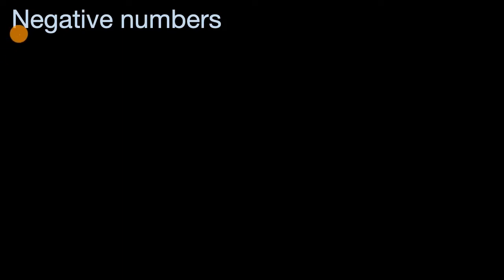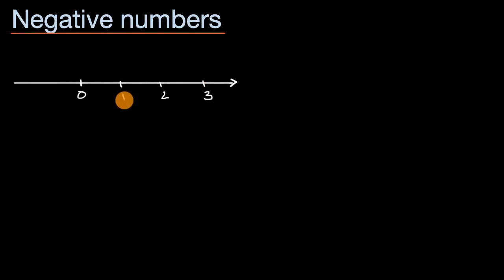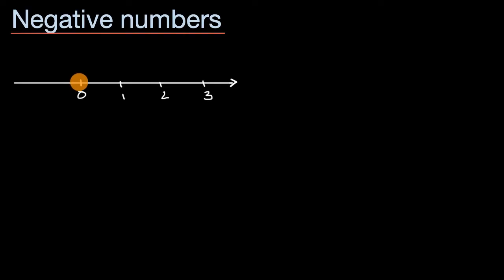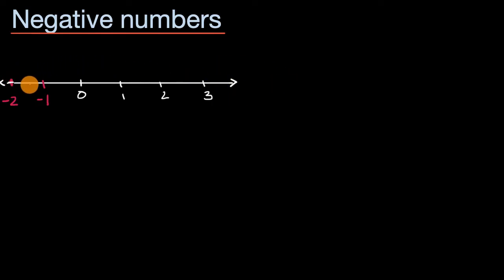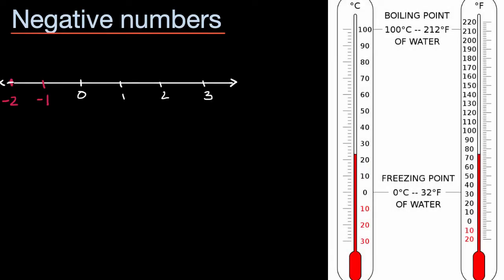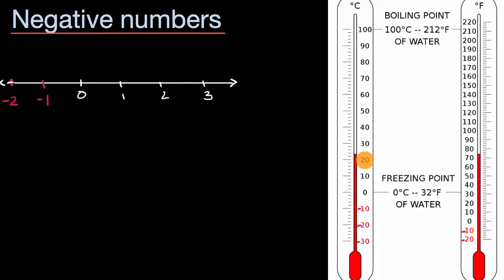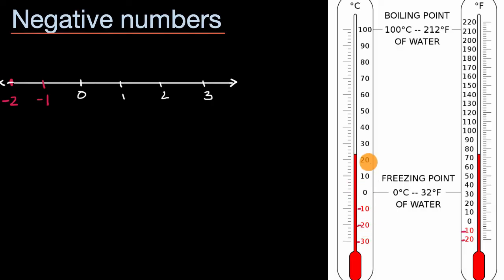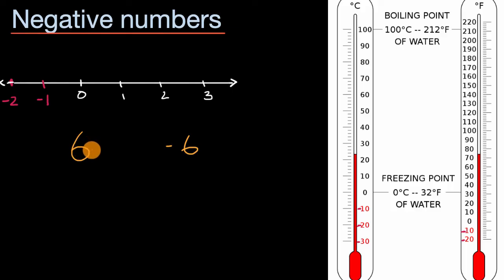Introduction to negative numbers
Sal introduces the concept of negative numbers using number lines and real-world situations.